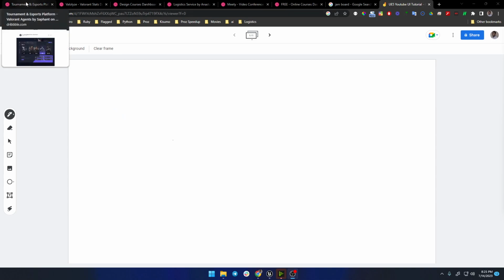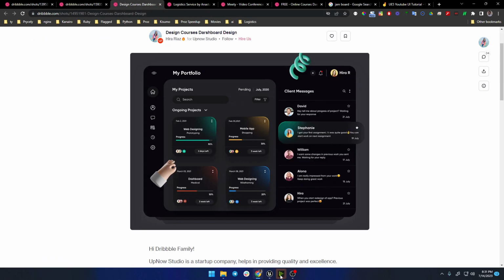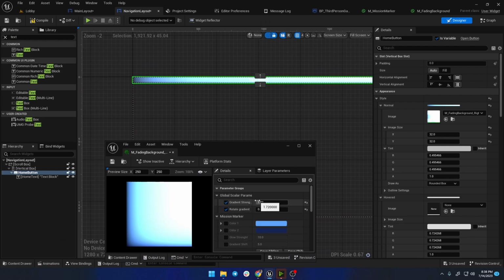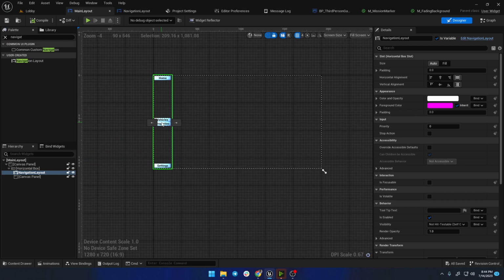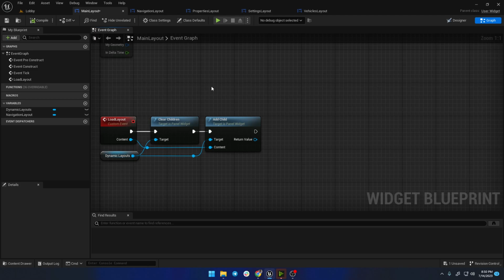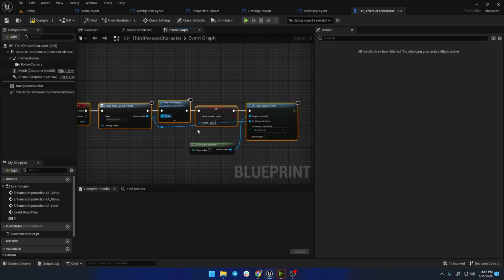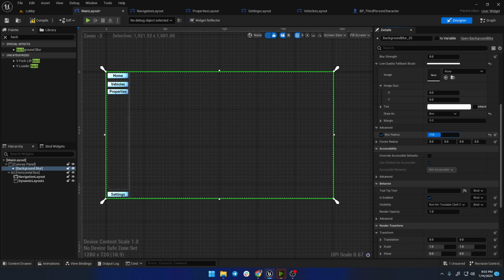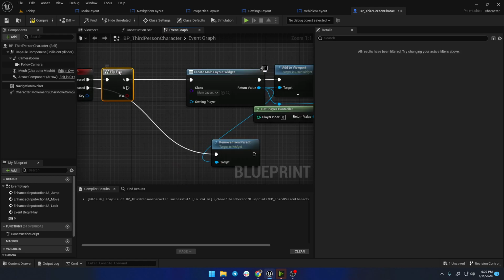UE5 UI Design: #1 Setup and Layout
This is the first of a series of tutorials on UI design on UE5. We'll approach the design the same way angular or react web frameworks do; by breaking down everything into different components and having one main layout to operate as the SPA's landing page that loads the other components on demand. On this video we only do basic setup.